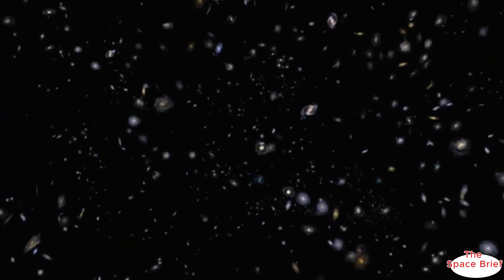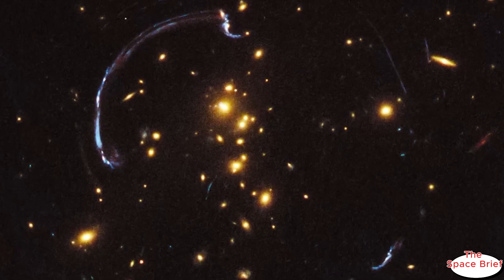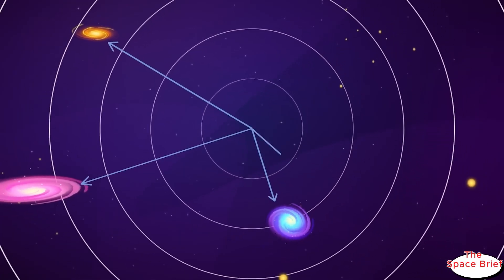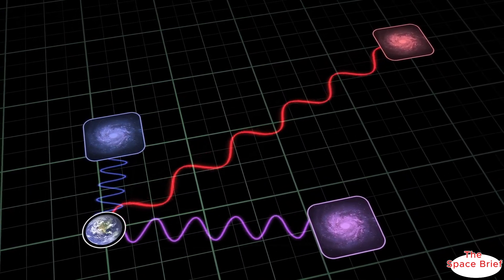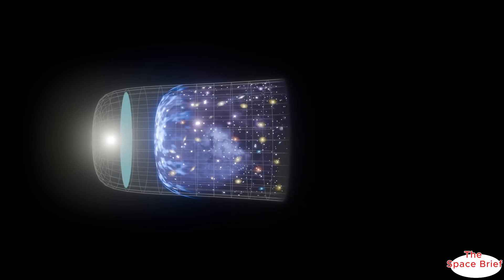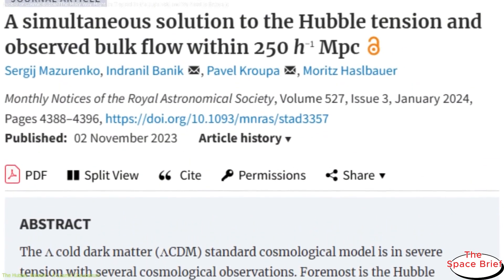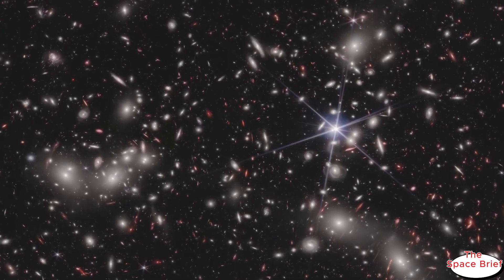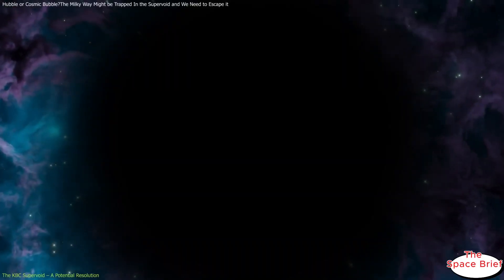Trapped in the Void: Is the Milky Way Doomed to Cosmic Isolation?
The Hubble tension, a major cosmological mystery, might finally have a solution thanks to the KBC supervoid—a massive cosmic "hole" near our galaxy. This discovery could reshape how we understand the universe's expansion. Watch to explore how it all connects!